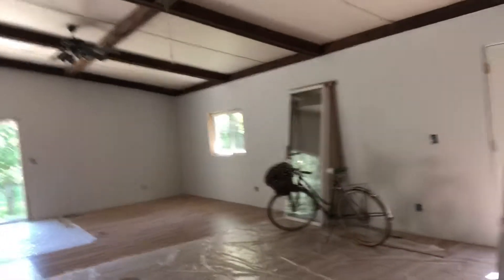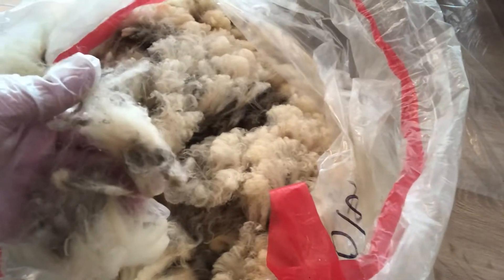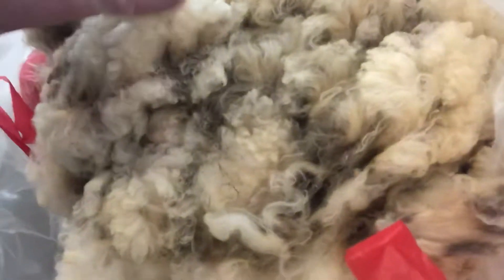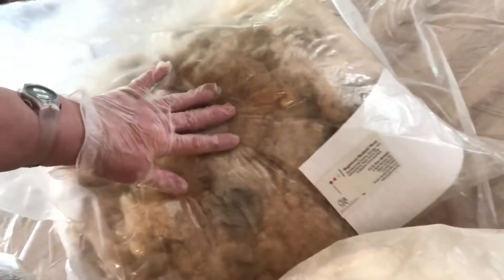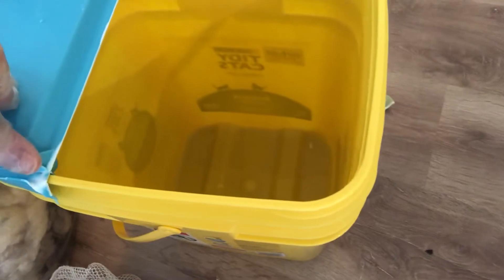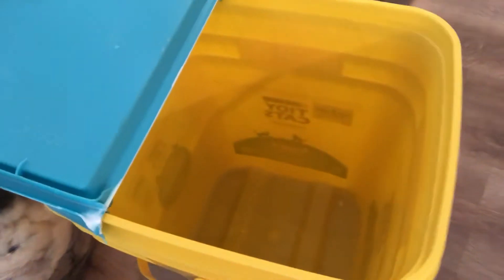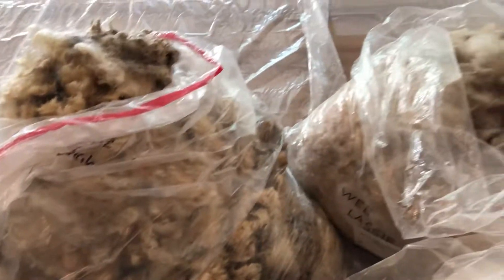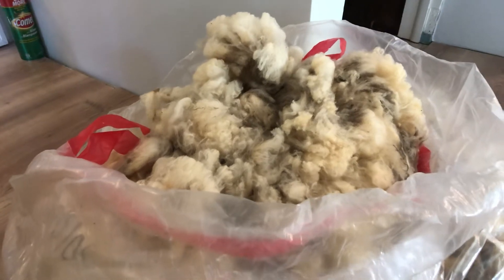Overview of wool fleece washing: Getting started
Overview of preparing to wash wool fleeces from several breeds. Basics of fleece assessment. Basic tools and tips for washing in a limited space.